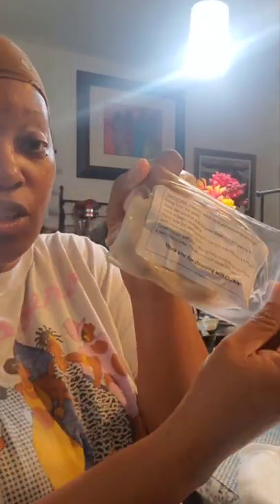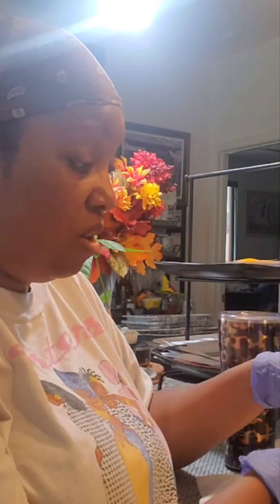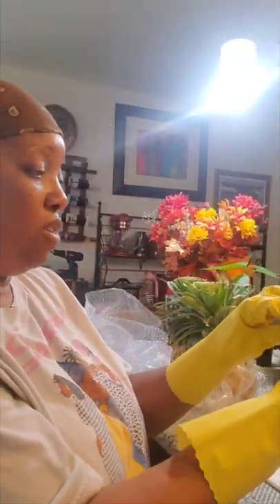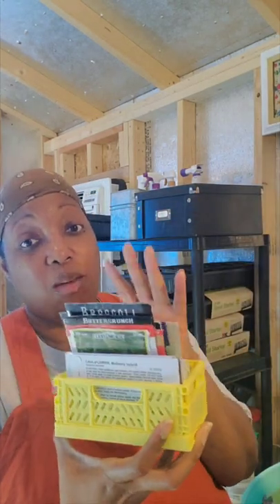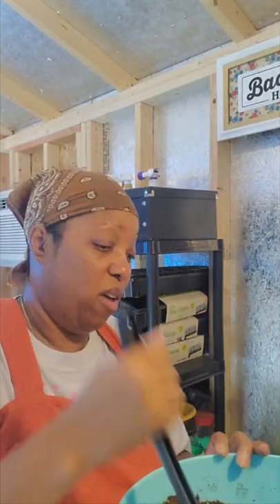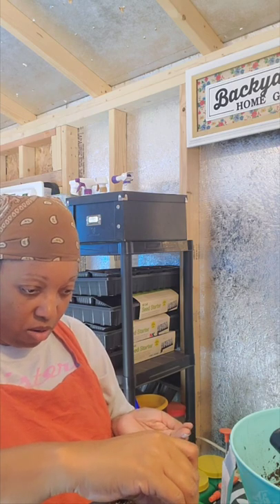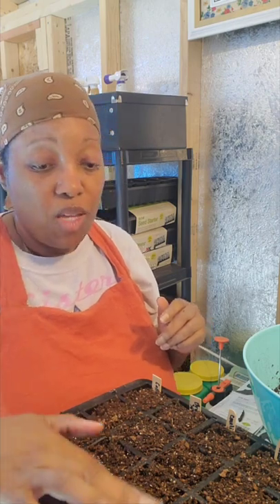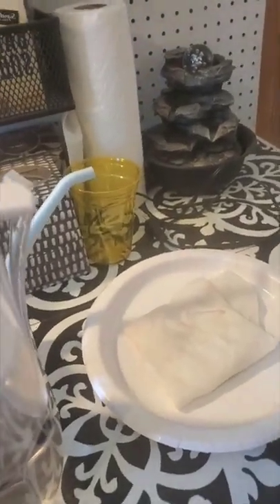Cacao seed germination, Pineapple tops, planting seedlings